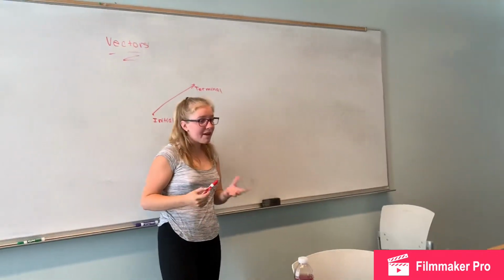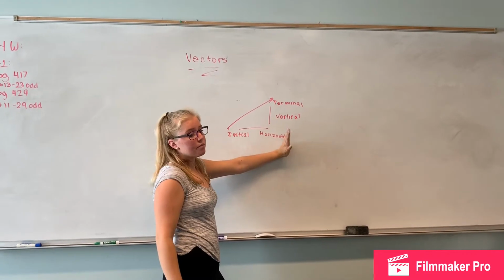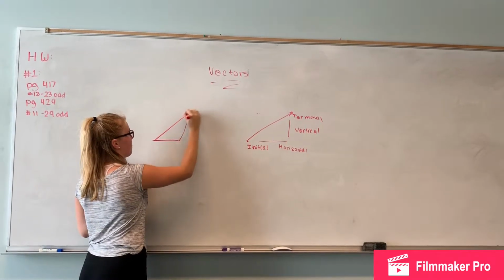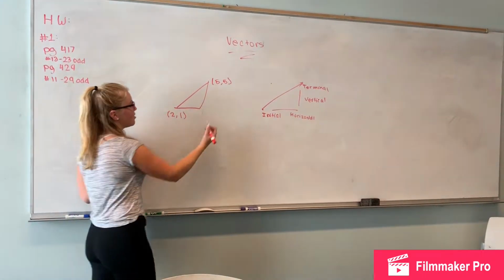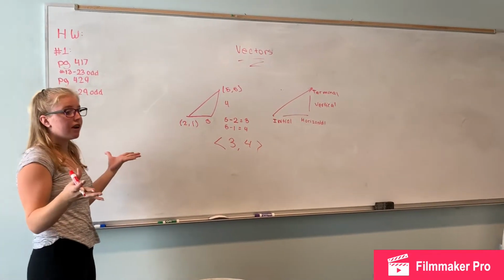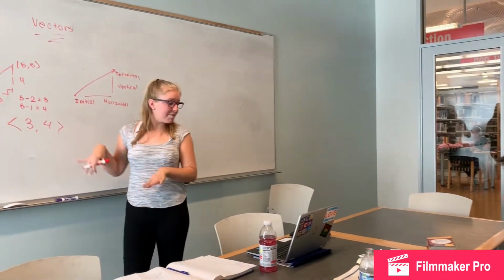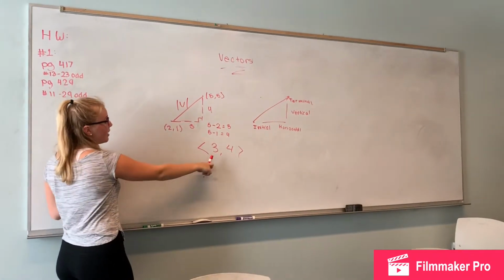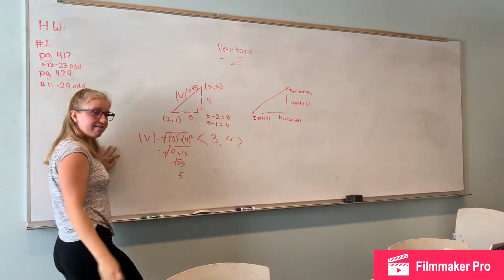2019 NIAZMAND TRIG PROJECT - Vectors Introduction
A video covering the preliminary ideas of vectors in mathematics!
Made for Mr. Niazmand's Trig Website Project
Andrea Gidley
Andrew Nguyen
Ashlyn Varga
Ross Mathews
Period 3 Math Analysis
Santa Teresa High School